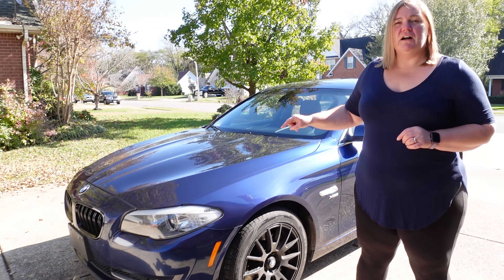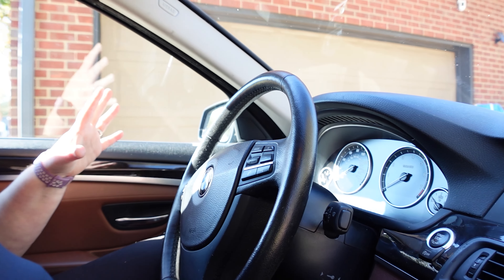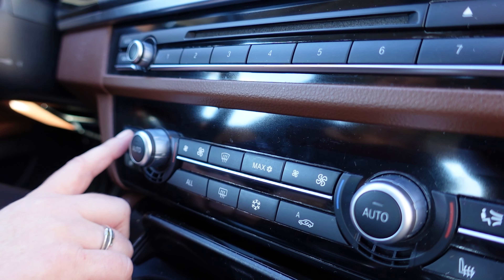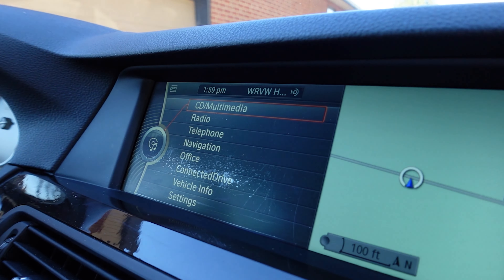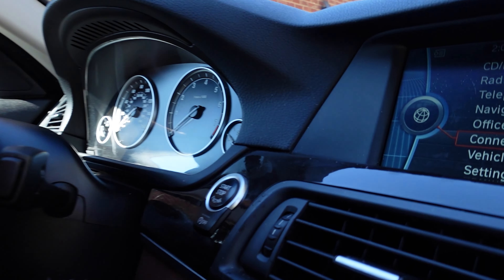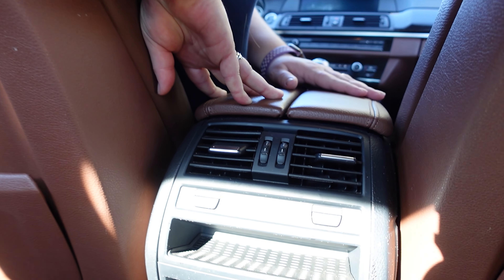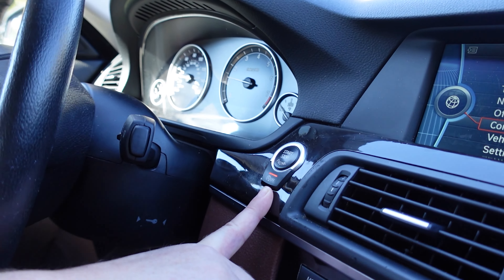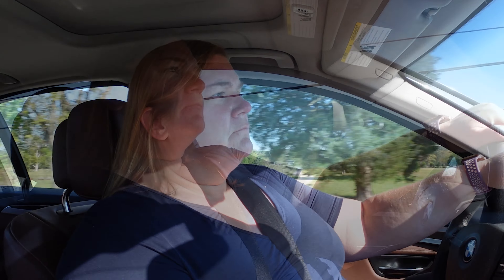Good and Bad ownership 2012 BMW 535i Xdrive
Today Kelly takes you on a final review of her 2012 BMW 5 Series Xdrive. Should you buy an older BMW or should you not and what are some of the key features of this German sport sedan.
2012 BMW 535i Xdrive

Mail for the show!

We post different style content on each platform so join us for all the Car and Truck fun!